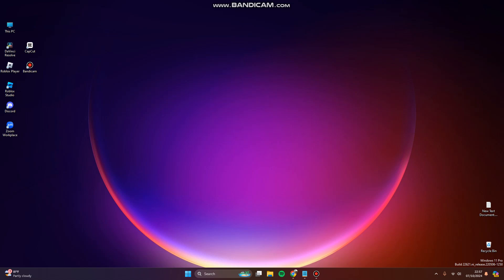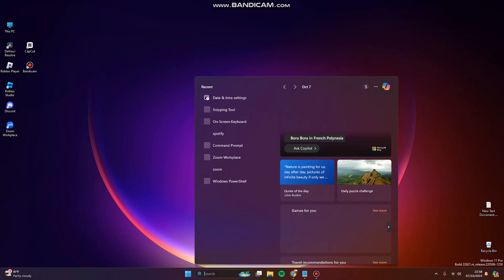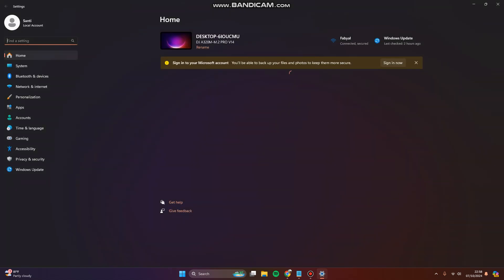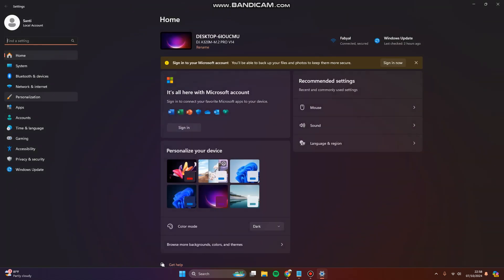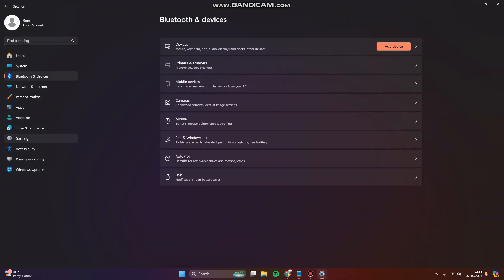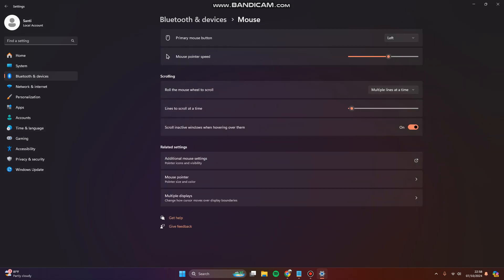Beginner Tips! How to Change Primary Mouse Button on Windows 11?